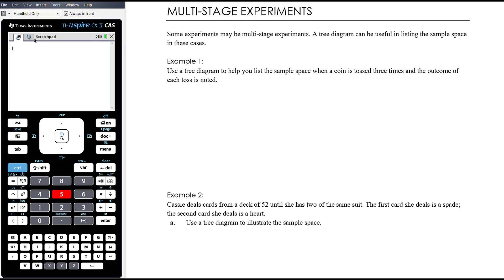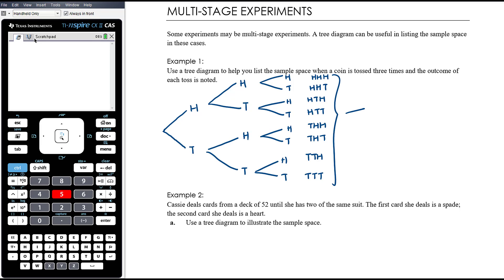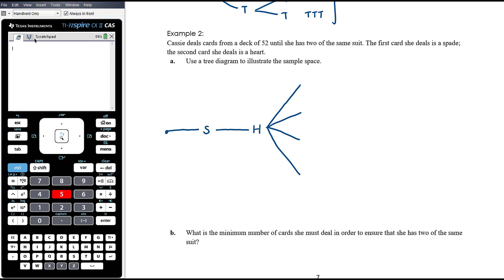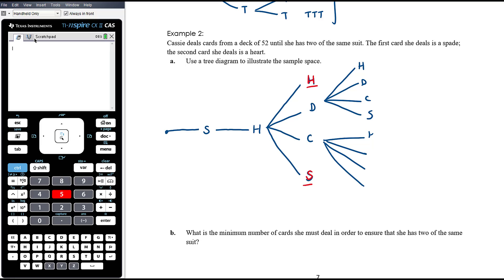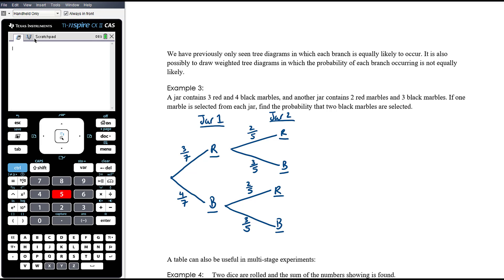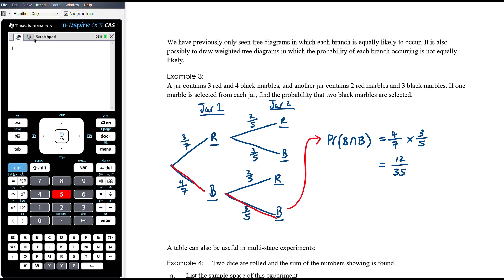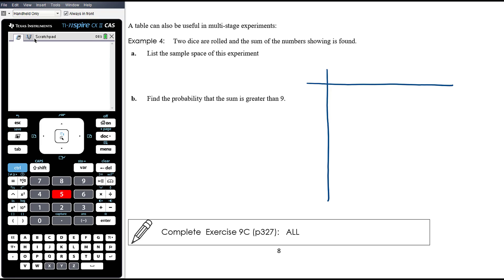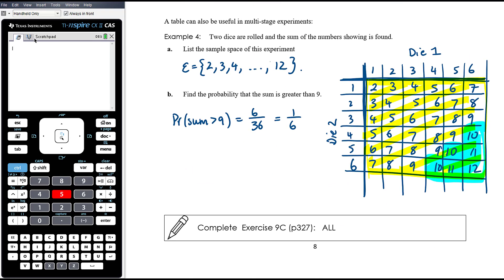Multi stage experiments | Unit 1 and 2 VCE Maths Methods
To finish the year, my Year 11 VCE Mathematical Methods class will look at probability and counting methods.

In this video, we use tree diagrams and probability tables to enable us to solve probability problems with multiple stages.